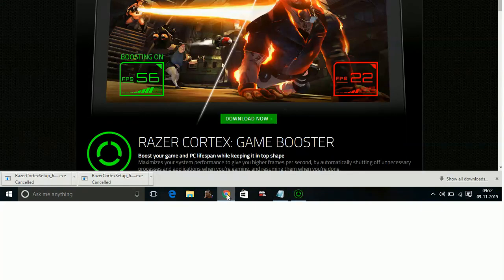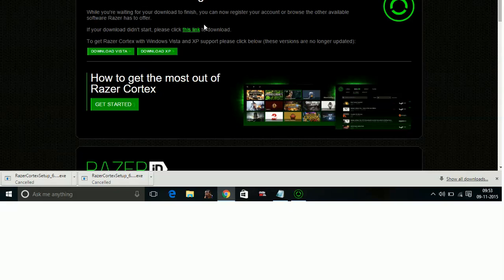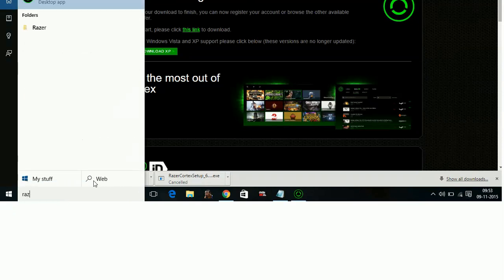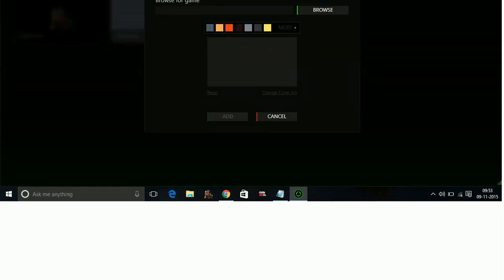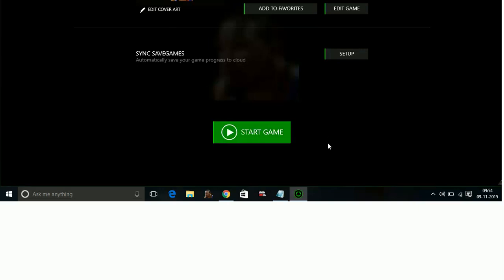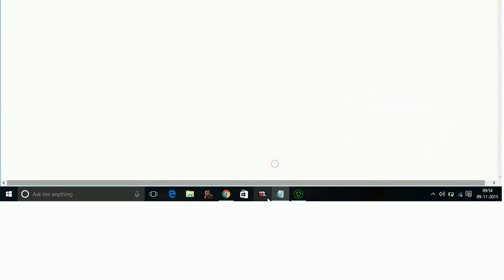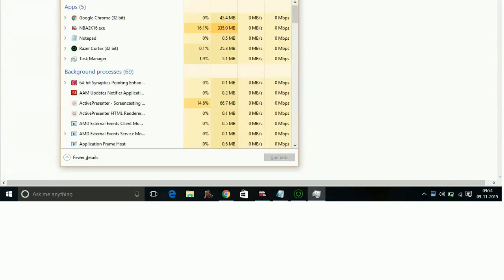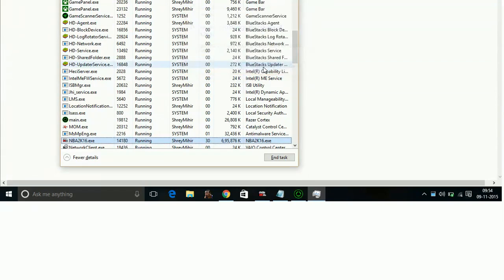Starcraft 2:Legacy Of the Void- Fix lagging and Stuttering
Fix Lagging Of Game Star Craft II: Legacy Of  The Void